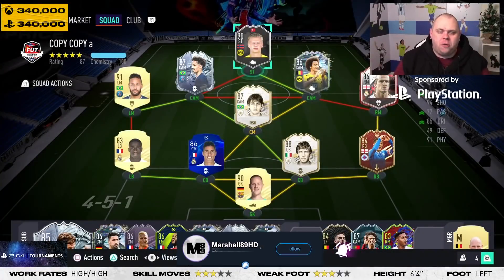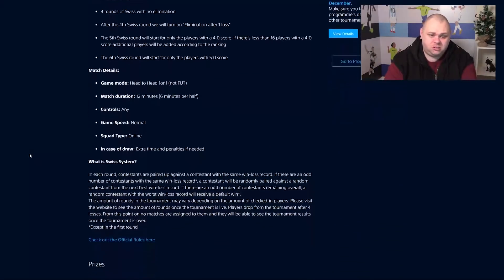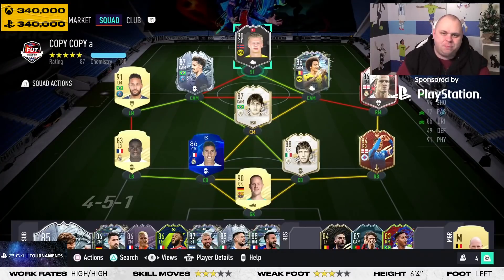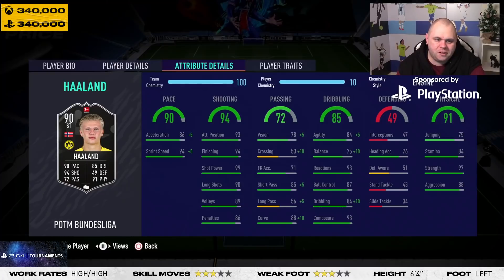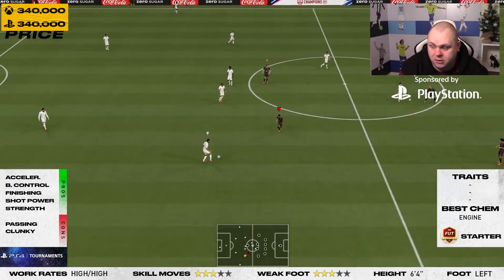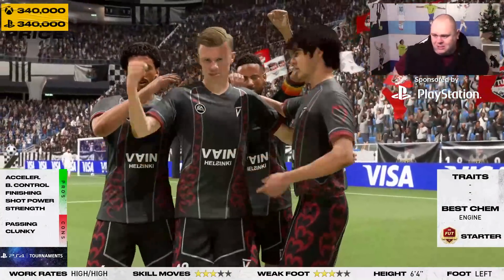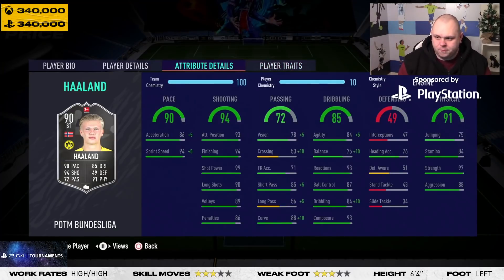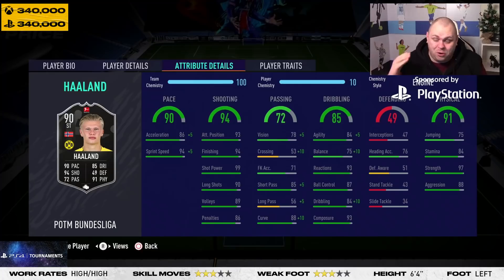POTM HAALAND PLAYER REVIEW | 90 POTM HAALAND REVIEW | PS4 TOURNAMENTS | FIFA 21 Ultimate Team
FIFA 21 POTM Haaland Player Review | FIFA 21 Player Review
FIFA 21 POTM Haaland Review | FIFA 21 Player Reviews | 90 POTM Haaland FIFA 21 Ultimate Team

Video Summary:
Today we'll be testing out FIFA 21 POTM Haaland , FIFA 21 POTM Haaland Player Review , FIFA 21 POTM Haaland Review or 90 POTM Haaland FIFA 21 in a FIFA 21 Ultimate Team Player Review! If you want to catch any future FIFA 21 Player Reviews , check out ( FIFA 21 Player Reviews )